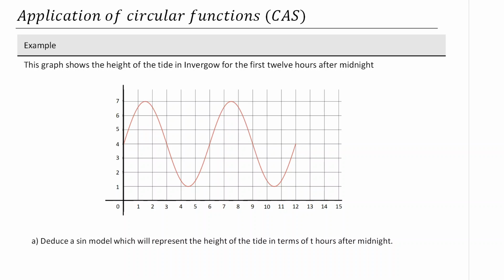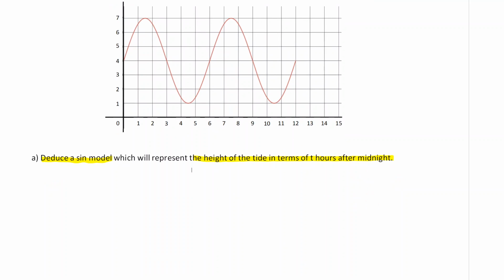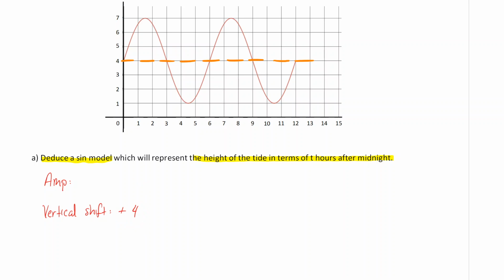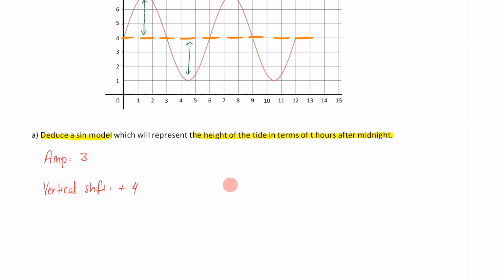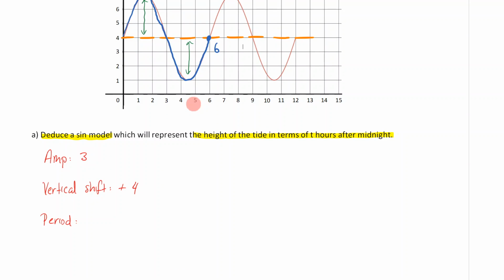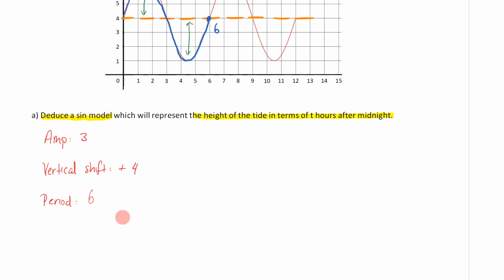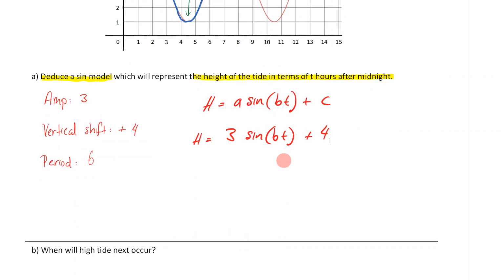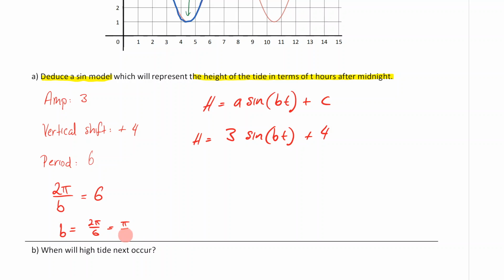Part 1 - Application (14O)